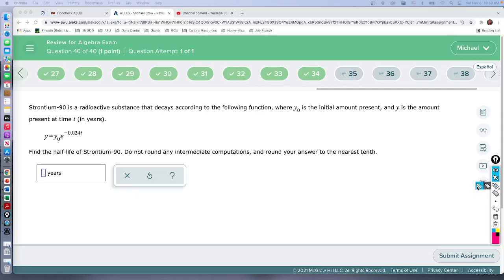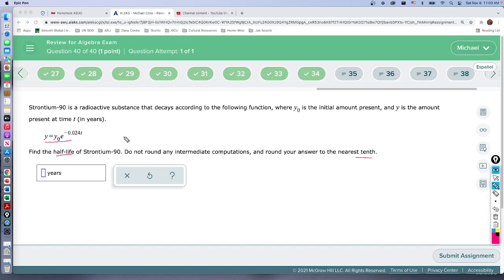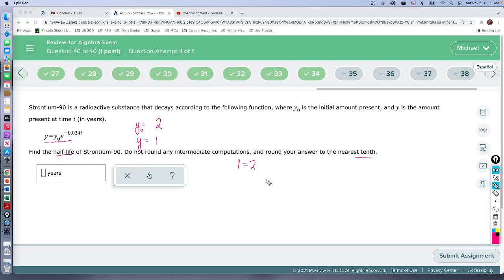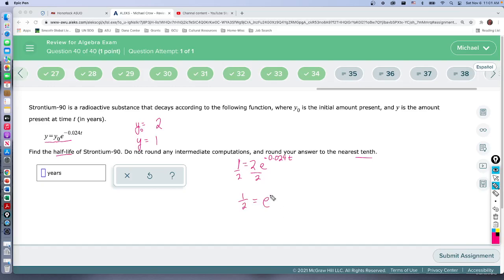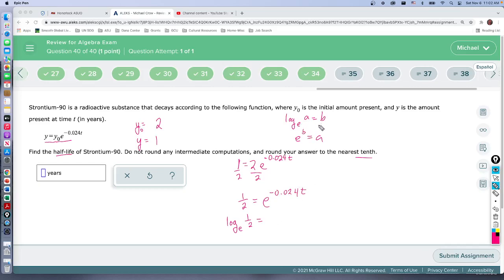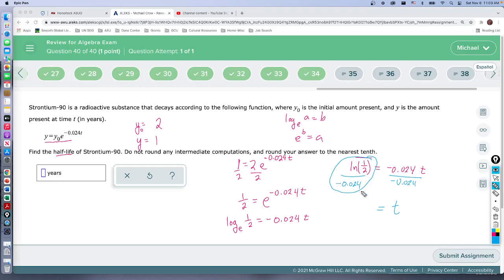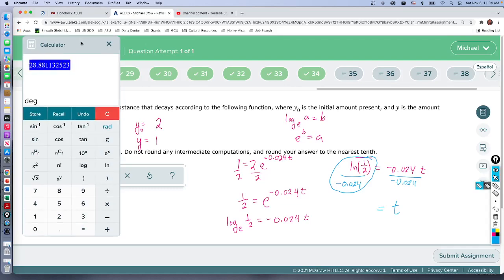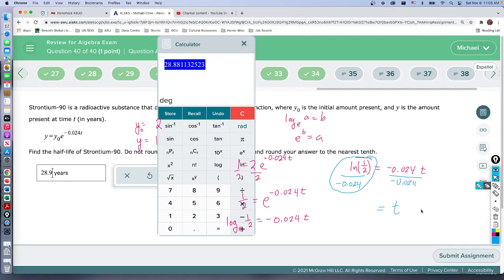AlgReview Q40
Finding half-life or doubling time